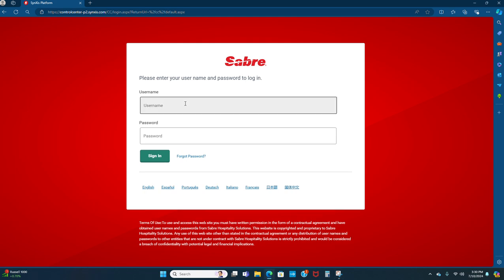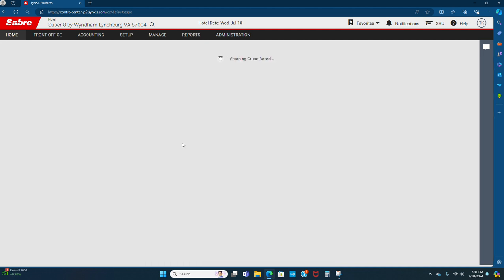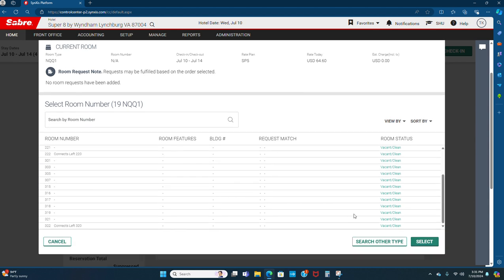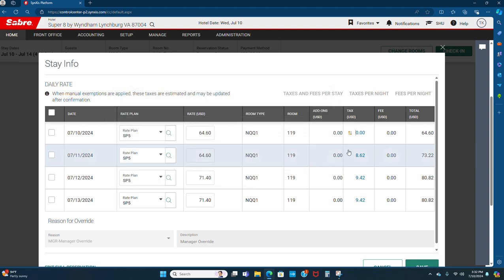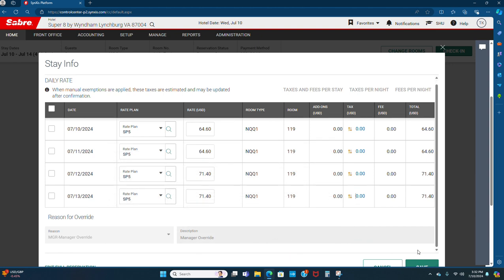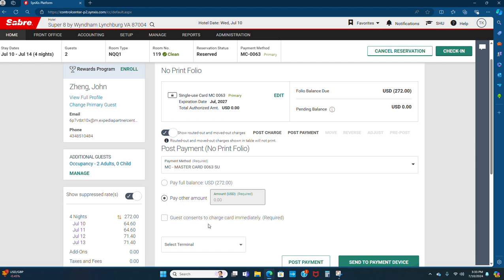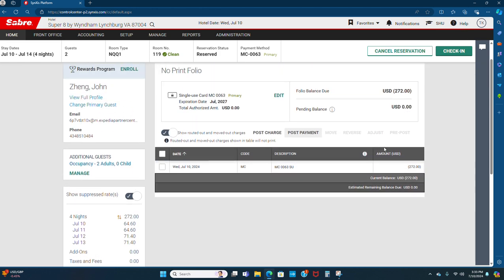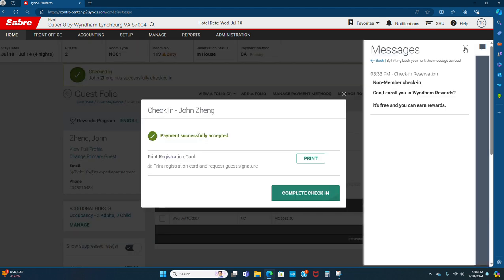How To Check inn Suppressed Rate Customer In SynXis Property Hub | Wyndham Hotels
How To Check inn Suppressed Rate Customer In SynXis Property Hub | Wyndham Hotels | SynXis Property platform.

SynXis property hub, synaxis property hub software, Wyndham motels software, days inn, super 8,howard Johnson, Travelodge, Microtel by Wyndham, Laquinta, wantage by   encore, American inn, Baymont, ecolodge, Wyndham motels, motels in usa,super8 software, Holiday inn, Baymont
by Wyndham Motels...

Learn Software Easily.
Thankyou